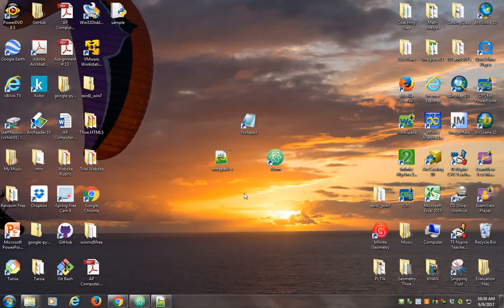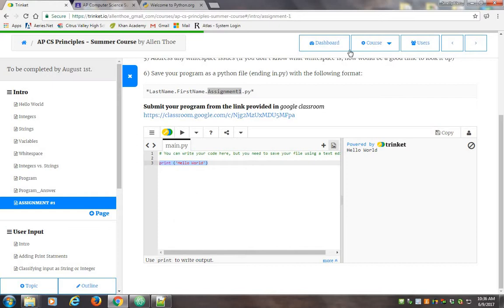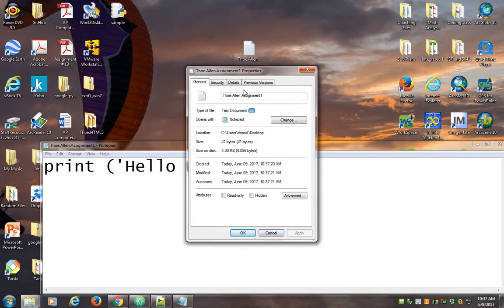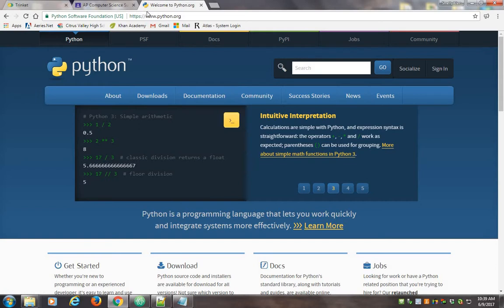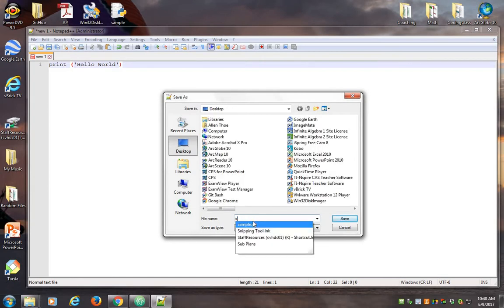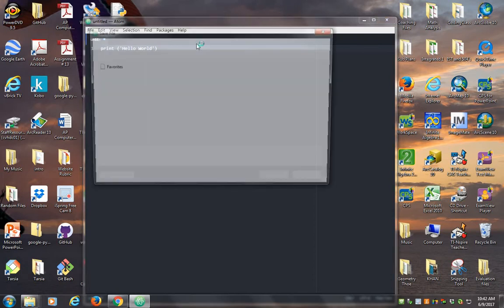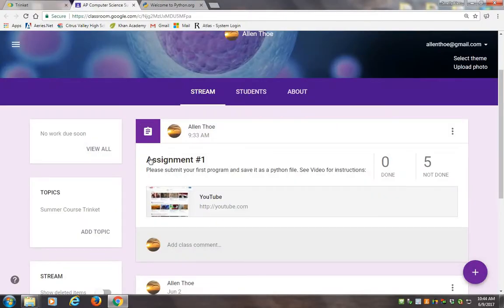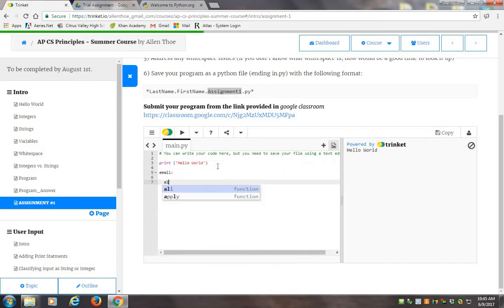How to Use Text Editors to write Python Programs